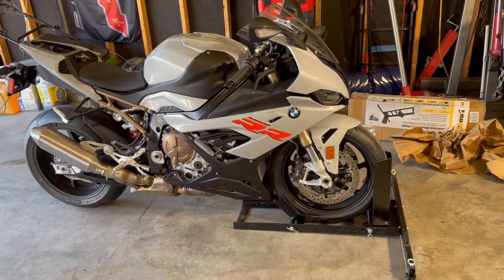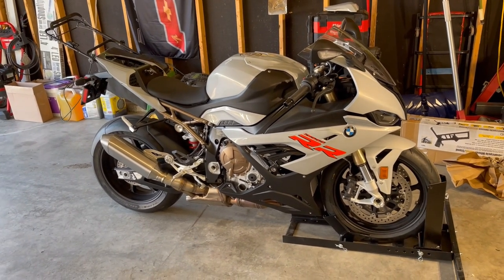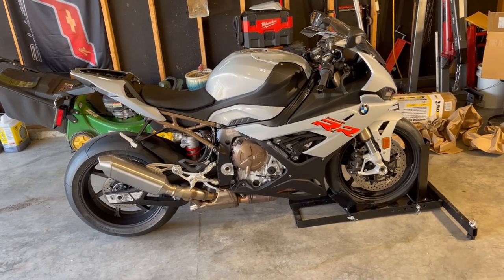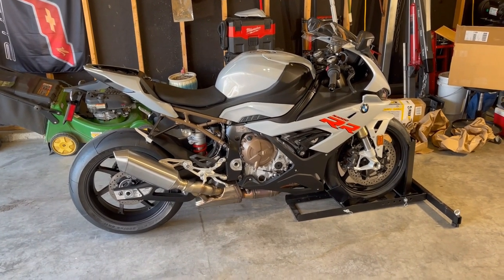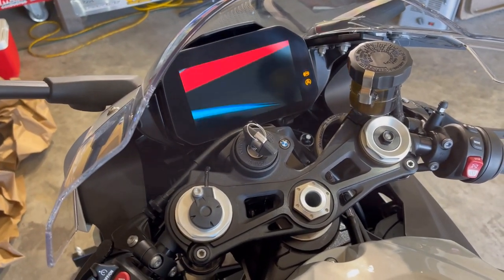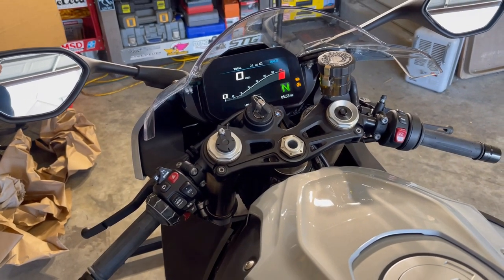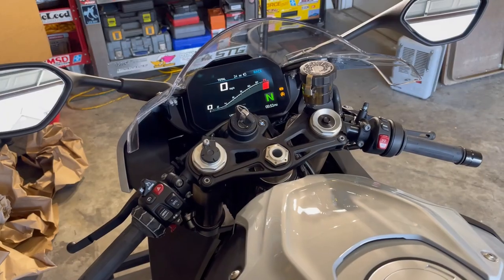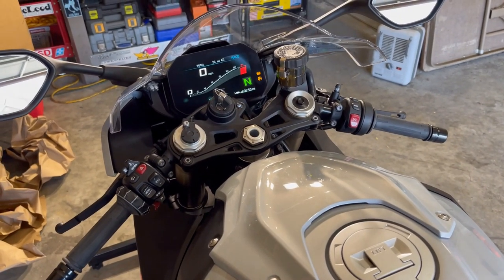FarsightedMoto 2020 S1000RR k67 Intro - episode 01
Picking up and talking about my purchase of my brand new bike!